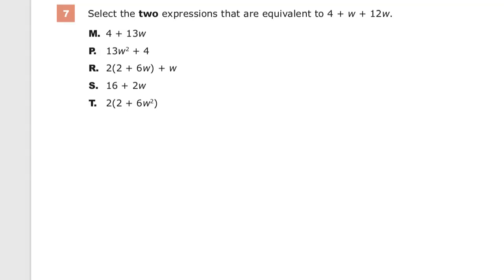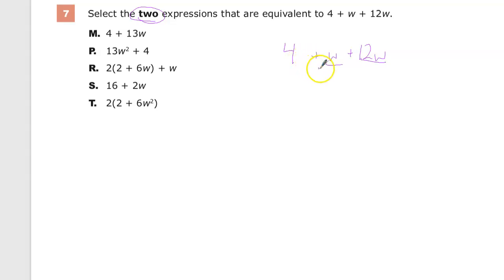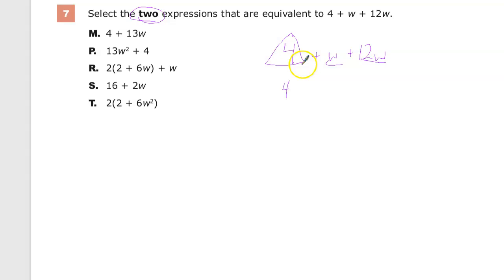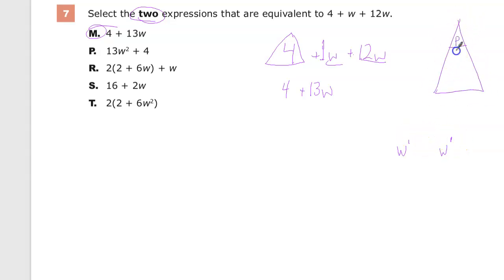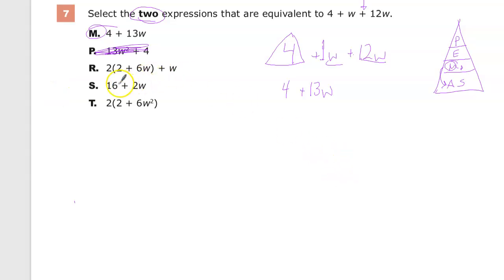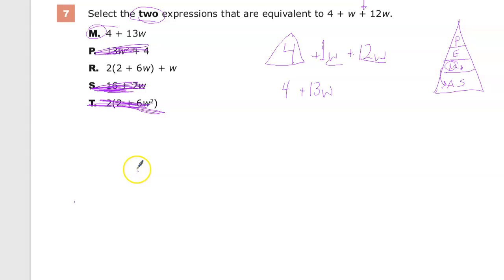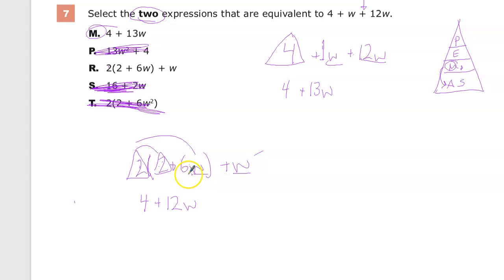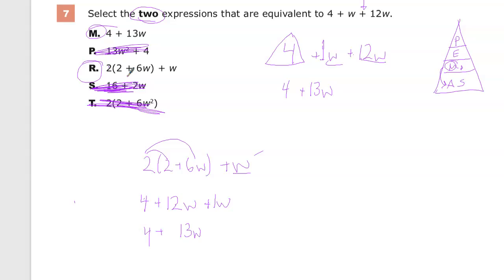Question 7 - Grade 6 Math - TNReady Practice Test